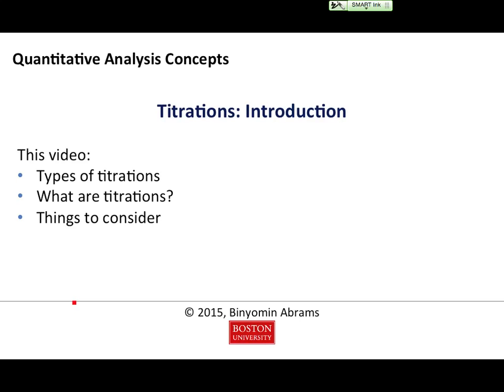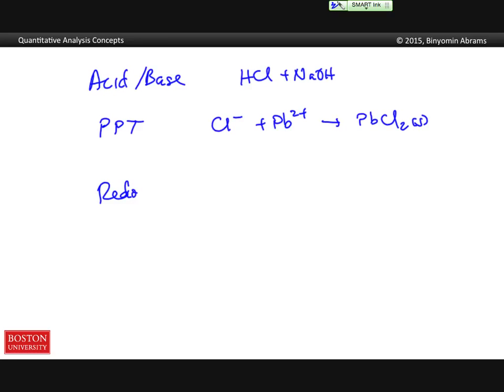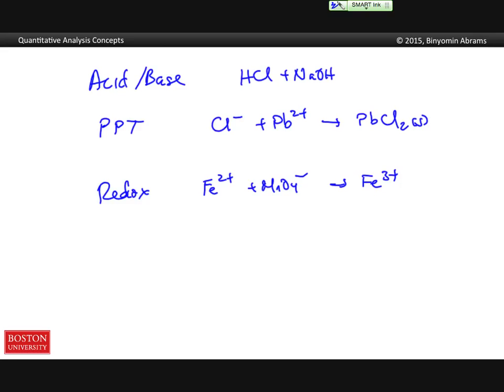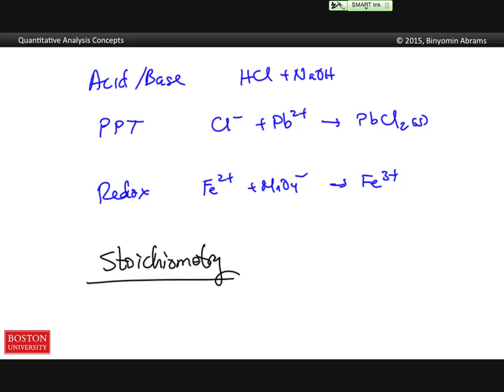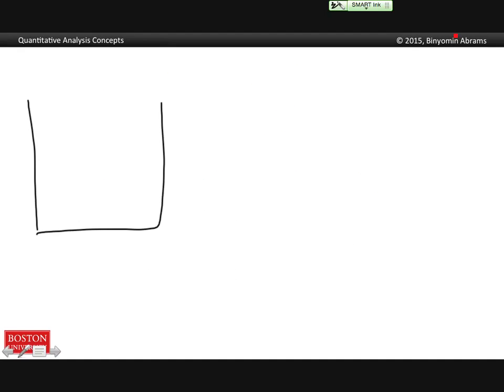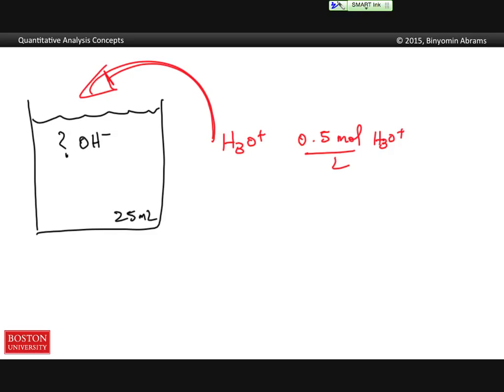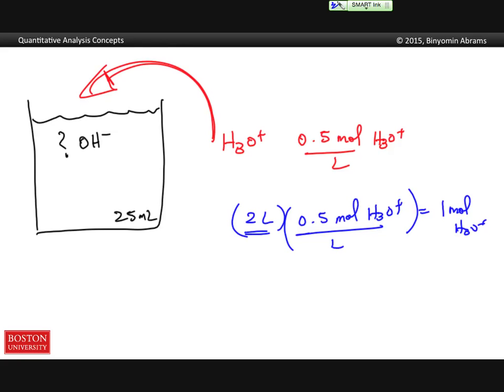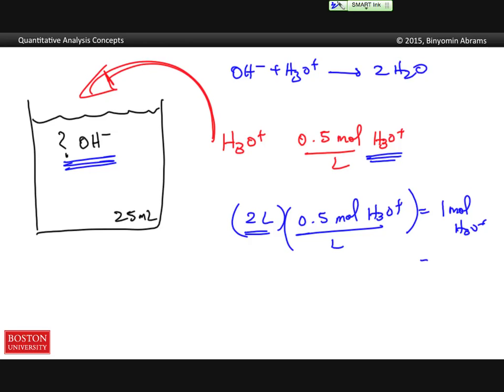[QAC] Introduction to Titrations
[Quantitative Analysis Concepts] Introduction to titrations. What are titrations? Types of titrations. Titration basics.

This video was made to support students in the general and analytical chemistry labs at Boston University.